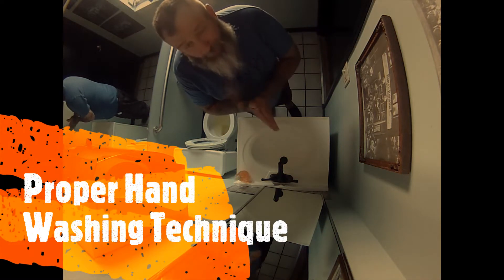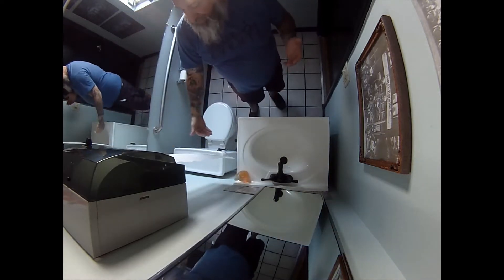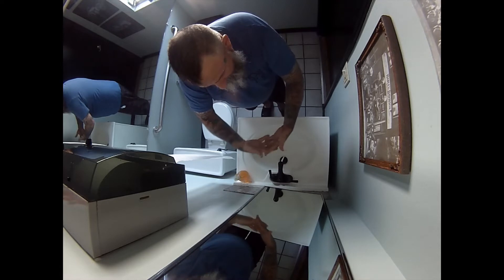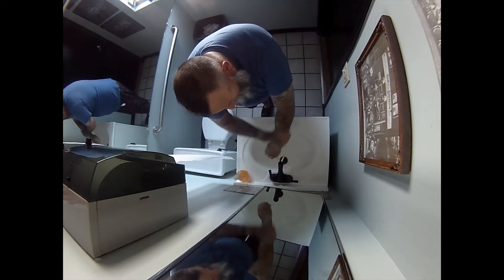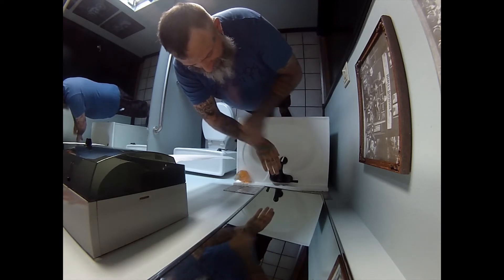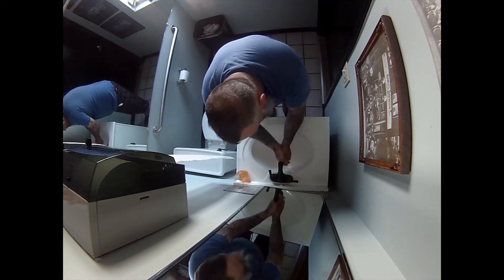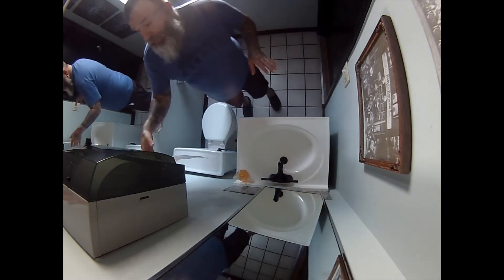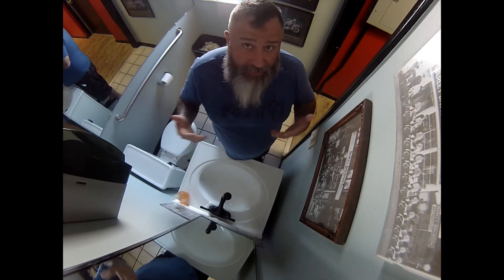Hand Washing 101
Basic Instruction on how to properly wash your hands.